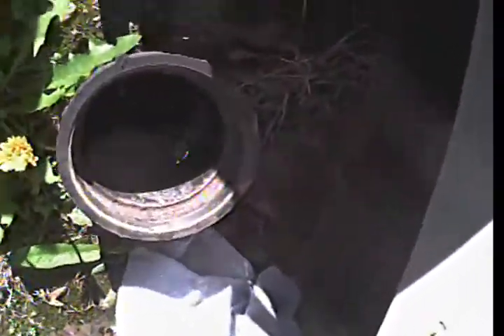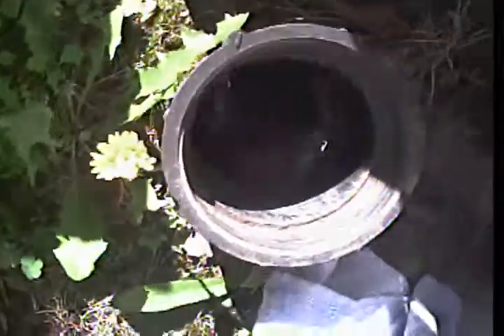12520 Se Taggert st